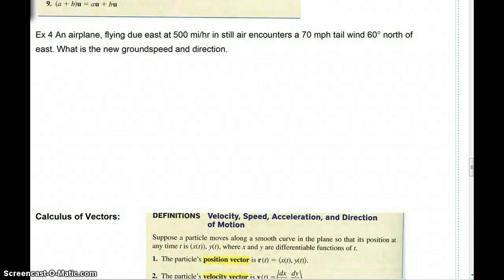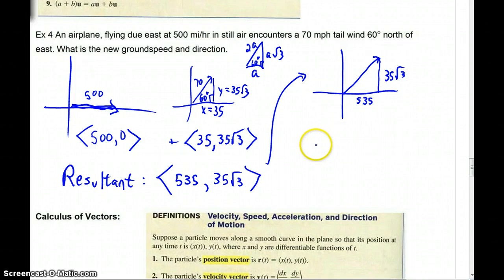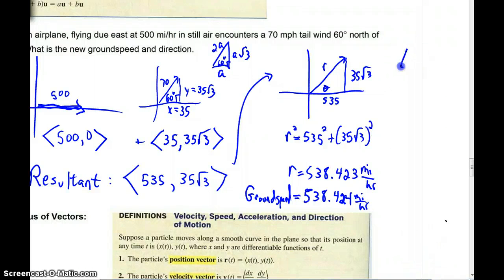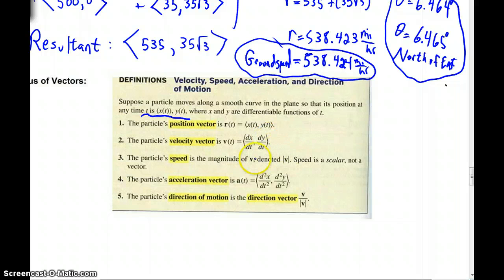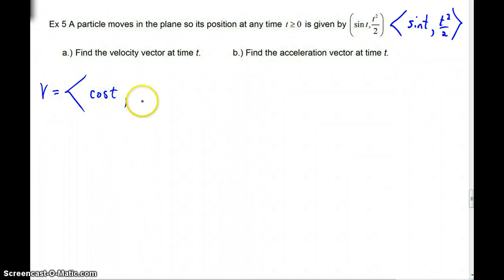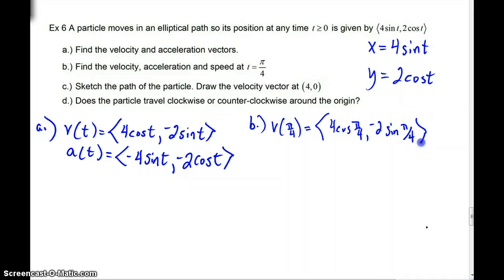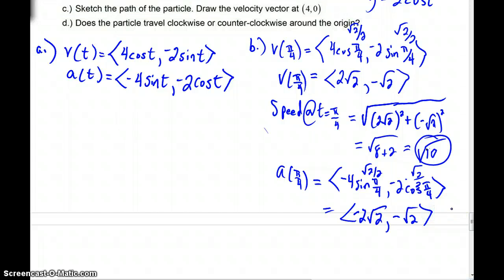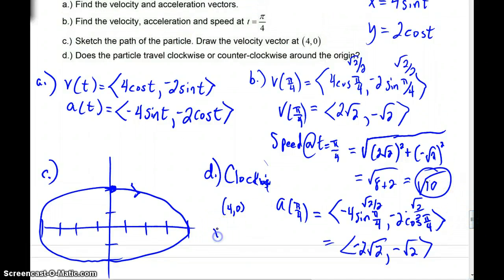Vectors Day 1 Part 2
Vectors day1 part 2